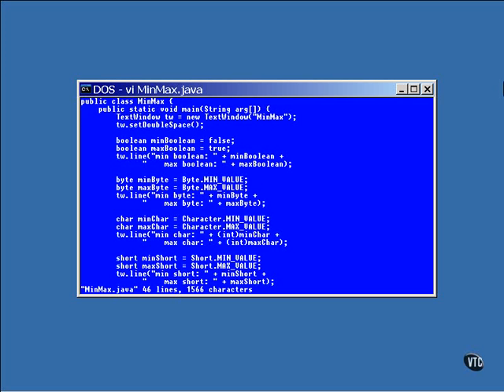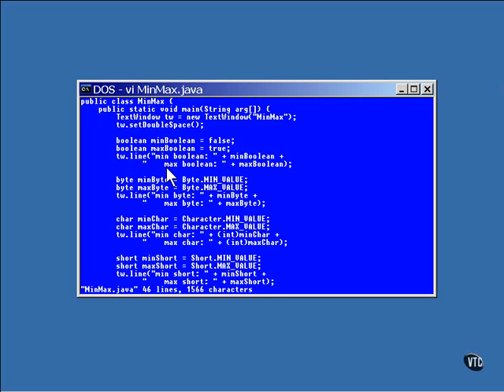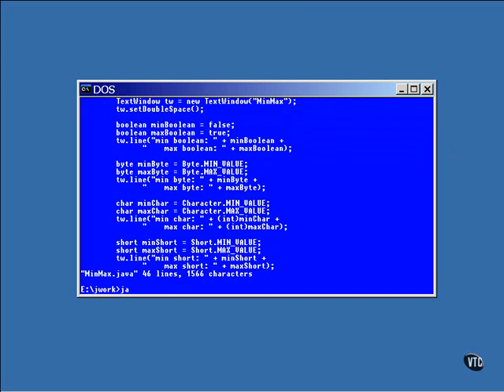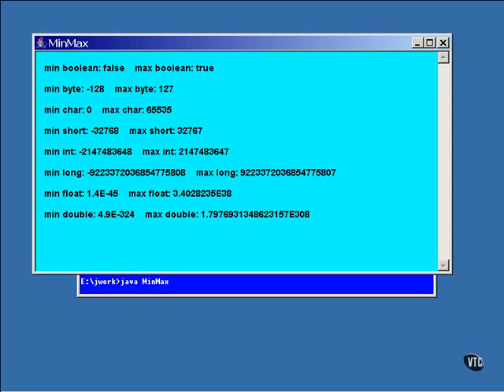Lesson4 Data Types Pt 2 | Certified Programmer for Java